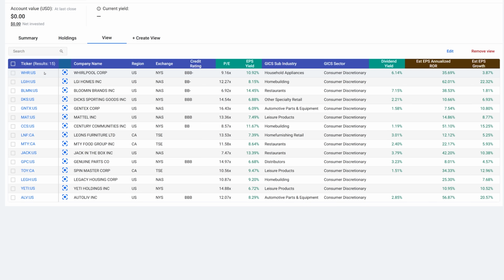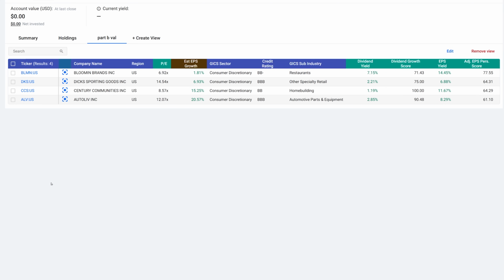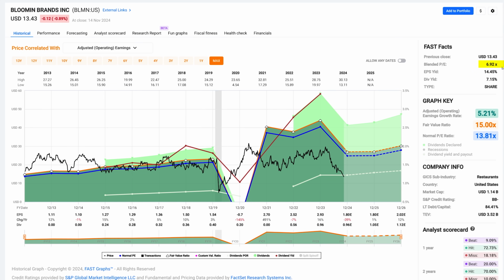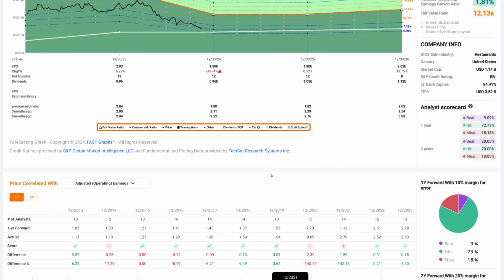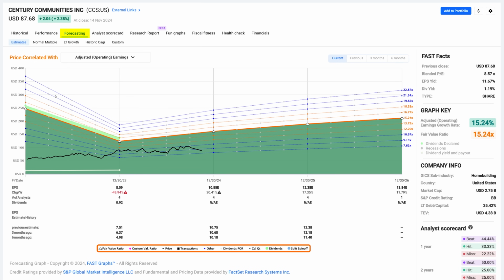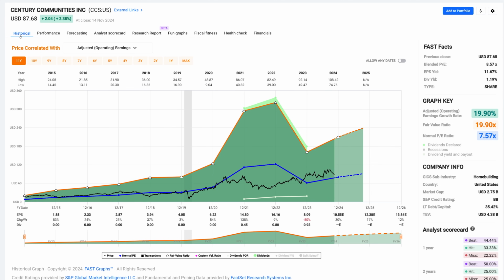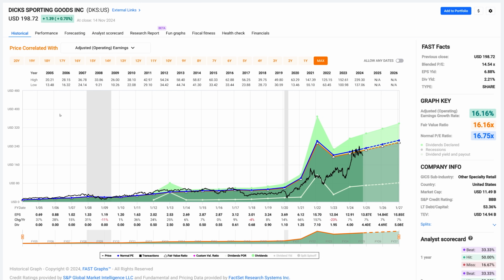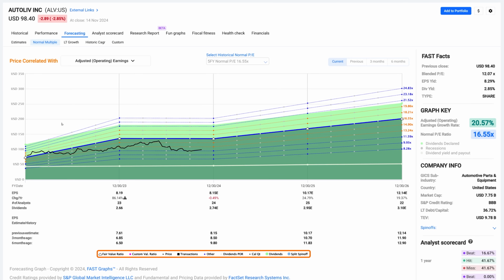4 Undervalued Consumer Discretionary Stocks for 2024 Revealed by FAST Graphs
4 Undervalued Consumer Discretionary Stocks
In this video, Part 2 of 2, Chuck Carnevale, Co-Founder of FAST Graphs, a.k.a. Mr. Valuation will be looking for value in the Consumer Discretionary Sector and go over the final 4 of the 15 consumer discretionary stocks that look reasonably valued.

In each of these videos on sectors, Chuck shows some that have value but some that also have risk. These are not recommendations; these are candidates for you to do your own due diligence on. Chuck will go over these final four in the video:  Bloomin Brands (BLMN), Autoliv Inc (ALV), Dicks Sporting Goods (DKS), and Century Communities (CCS)

Time Codes:
0:00 – Introduction by Chuck Carnevale
1:44 – SPDR S&P 500 ETF Trust (SPY)
4:02 – Bloomin Brands Inc. (BLMN)
8:37 – Century Communities Inc. (CCS)
11:43 – Dicks Sporting Goods (DKS)
13:16 – Autoliv (ALV)
15:16 – Closing remarks by Chuck